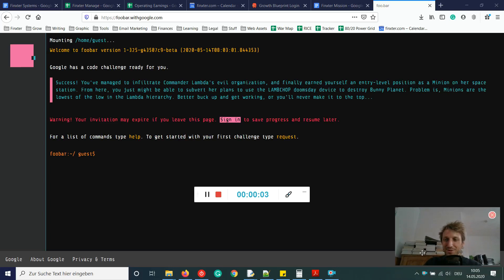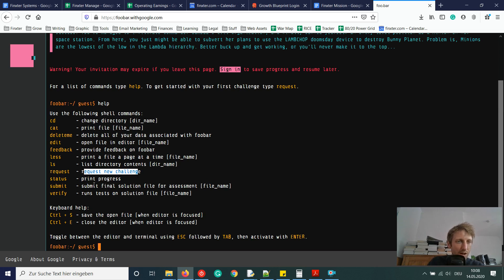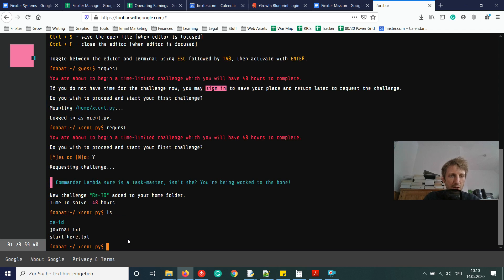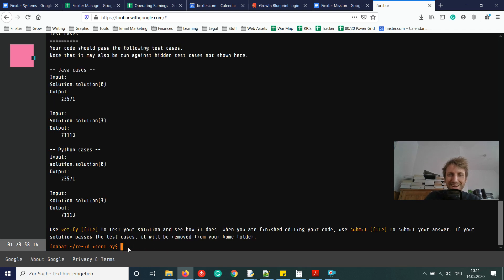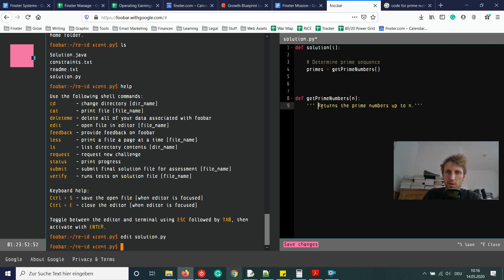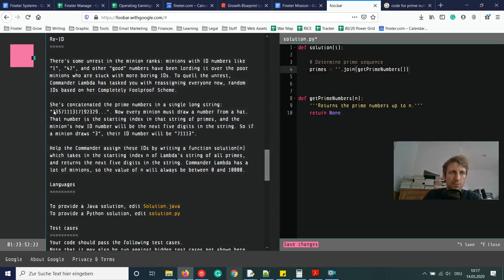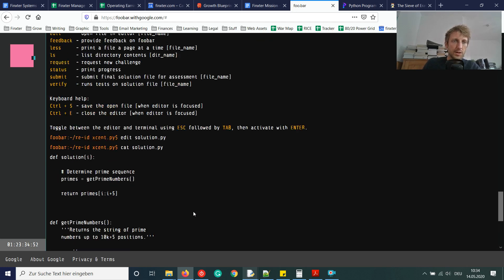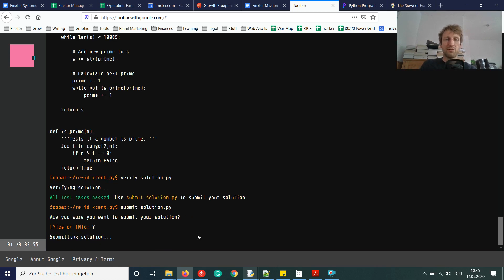Google's FooBar Challenge | See How I Passed Level 1 in Real-Time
I just got invited to Google's FooBar challenge... This is how I solved it (life).

See you soon -- it’s fun! 🤓